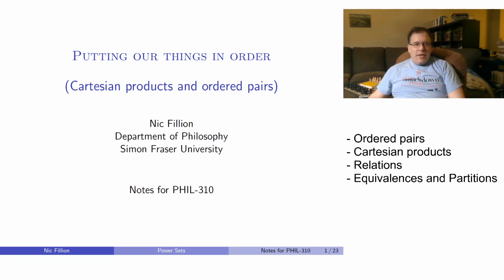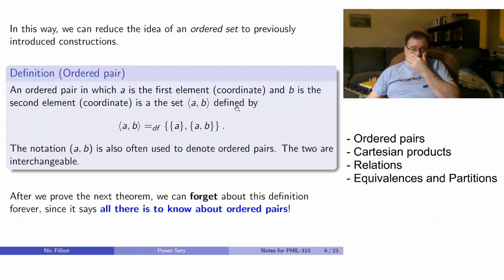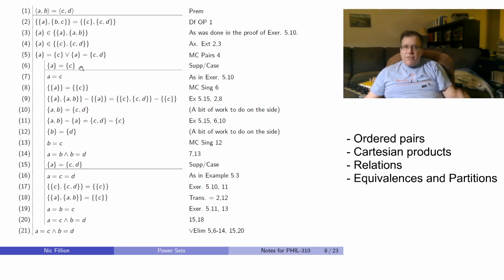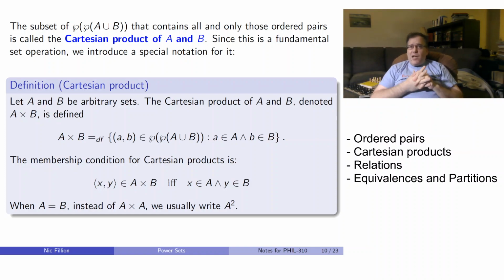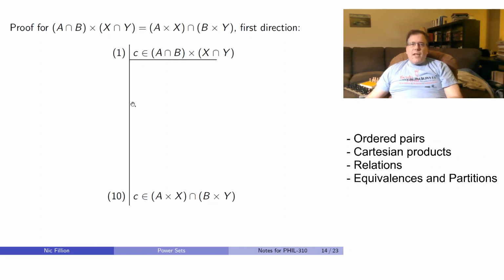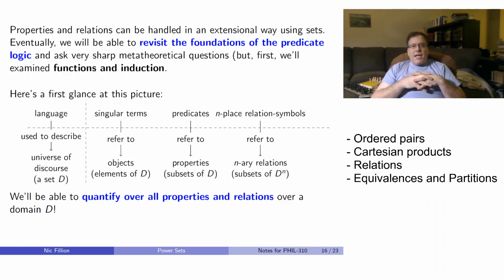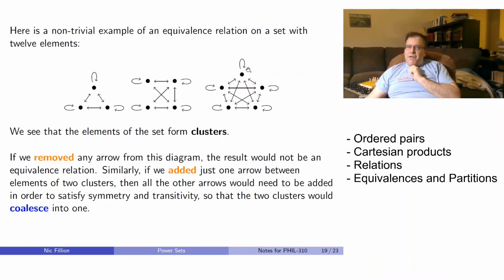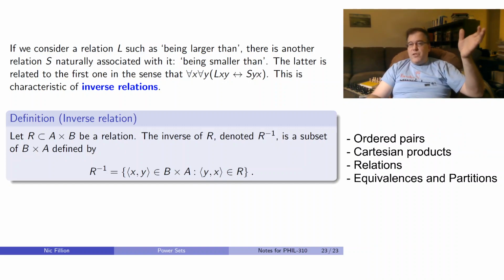6.2 Cartesian products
This is a lecture recorded in a hurry as a substitute for regular class during the ongoing pandemic.